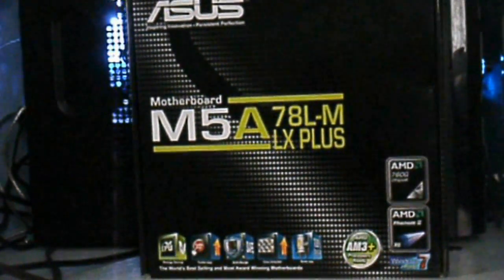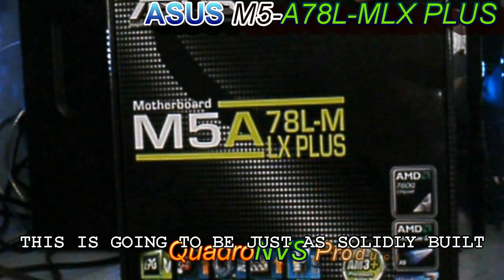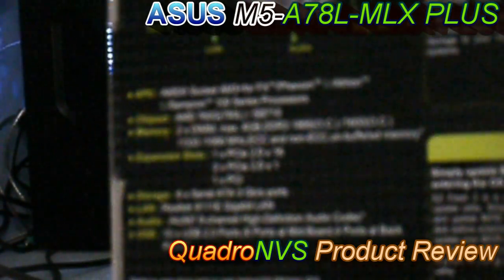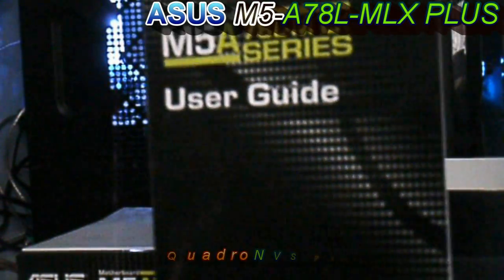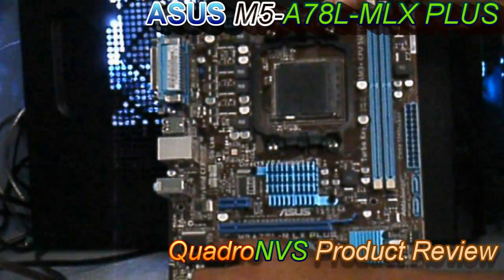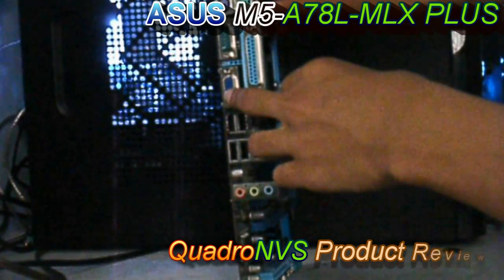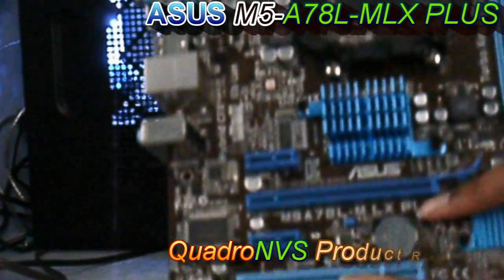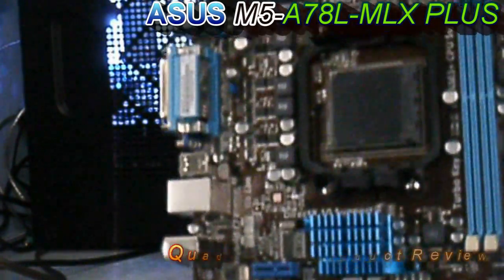ASUS M5A75L-MLX PLUS Motherboard Review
My opinion on this board is good job asus im pretty sure if my money is right this brand will be what i put in my next build for myself.

Motherboard Specs

ASUS
Model
M5A78L-M LX PLUS
Supported CPU
CPU Socket Type
AM3+
CPU Type
FX / Phenom II / Athlon II / Sempron 100 Series
FSB
2600MHz Hyper Transport (5200 MT/s)
Chipsets
North Bridge
AMD 760G
South Bridge
AMD SB710
Memory
Number of Memory Slots
2×240pin
Memory Standard
DDR3 1866(O.C.) / 1600(O.C.) / 1333 / 1066
Maximum Memory Supported
8GB
Channel Supported
Dual Channel
Expansion Slots
PCI Express 2.0 x16
1
PCI Express x1
2
PCI Slots
1
Storage Devices
SATA 3Gb/s
6
SATA RAID
0/1/10/JBOD
Onboard Video
Onboard Video Chipset
ATI Radeon 3000
Onboard Audio
Audio Chipset
Realtek ALC887
Audio Channels
8 Channels
Onboard LAN
LAN Chipset
Realtek 8111E
Max LAN Speed
10/100/1000Mbps
Rear Panel Ports
PS/2
2
COM
1
LPT
1
Video Ports
D-Sub
USB 1.1/2.0
4 x USB 2.0
Audio Ports
3 Ports
Internal I/O Connectors
Onboard USB
6 x USB 2.0
Other Connectors
1 x CPU Fan connector(s)
1 x Chassis Fan connector(s)
1 x S/PDIF out header(s)
1 x 24-pin EATX Power connector(s)
1 x 4-pin ATX 12V Power connector(s)
1 x Front panel audio connector(s) (AAFP)
1 x Internal speaker connector(s)
1 x System panel(s)
Physical Spec
Form Factor
Micro ATX
Dimensions
9.6" x 8"
Power Pin
24 Pin
Features
Features
EPU - System Level Energy Saving!

Turbo Key - Touch-n-Boost!

Anti-surge - Protect Your Device!

Core Unlocker - Unleash True Core Performance Intelligently!

100% All High-quality Conductive Polymer Capacitors

Supports CPU up to 125 W